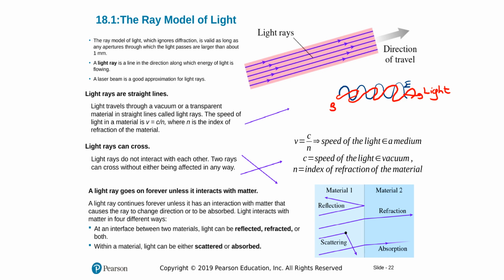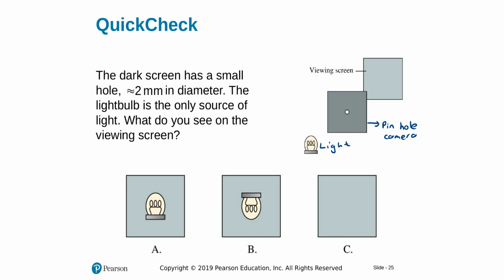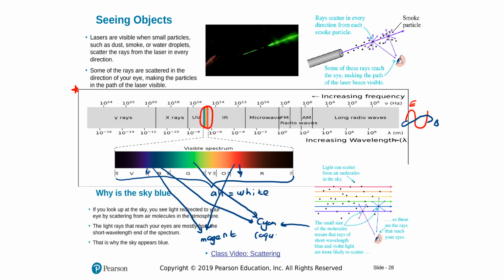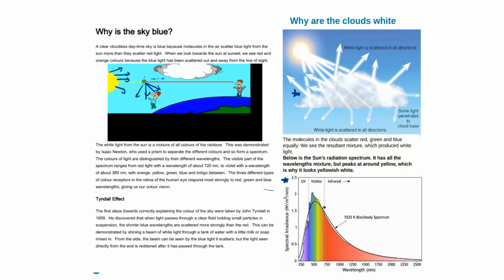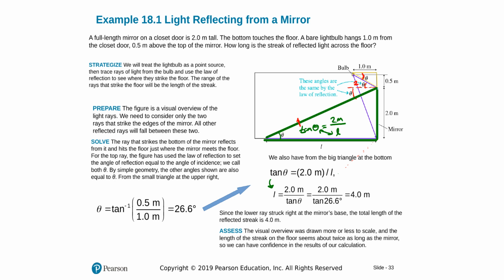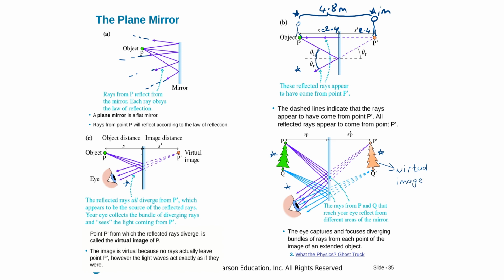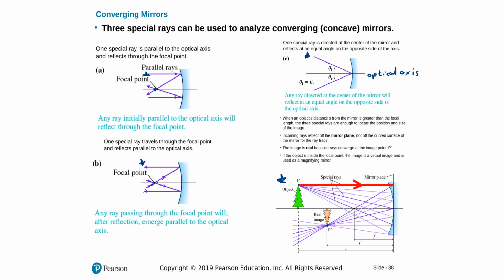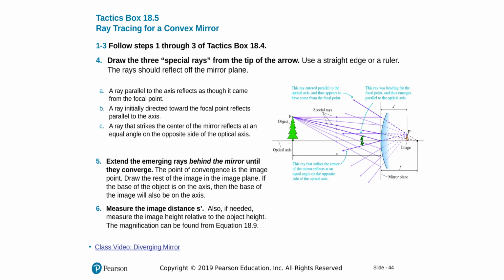Lecture 26 Reflection and Image Forming